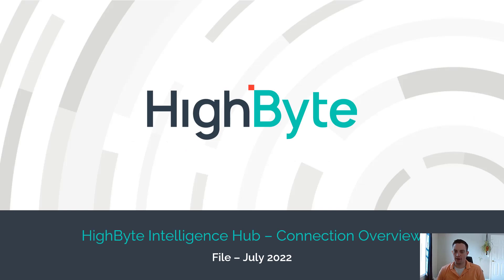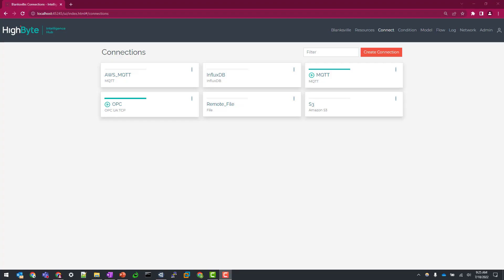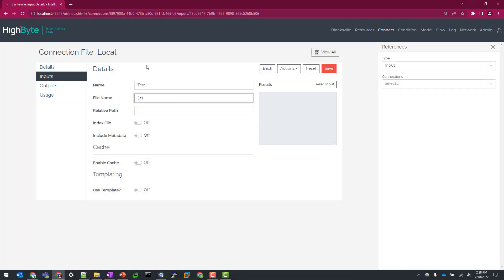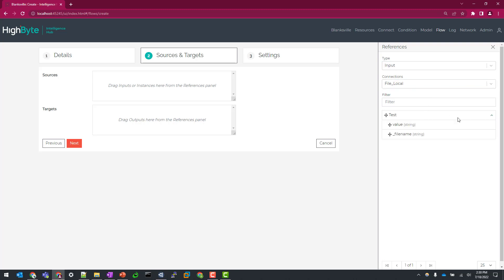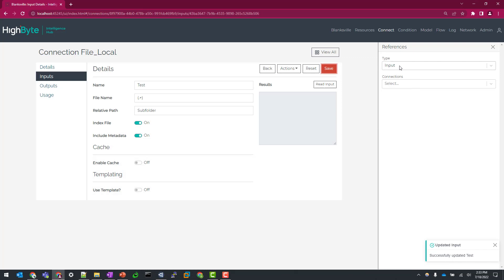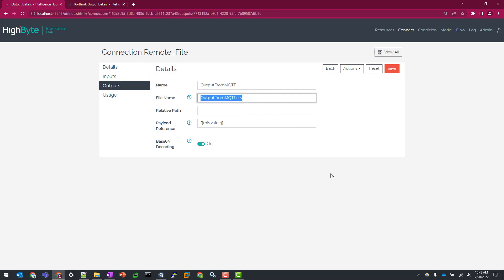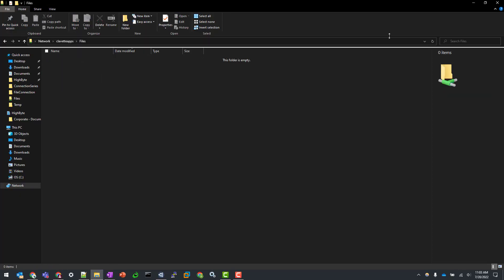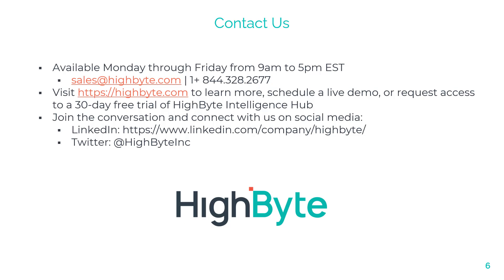Files: HighByte Intelligence Hub Connection Overview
In this video in the HighByte Intelligence Hub connection overview series, HighByte Sales Engineer Ryan Clavette provides a complete overview of how to set up a file connection—including how to set up the connector, build an input, and build an output—with explanations of all optional settings along the way. Whether sourcing and distributing CAD or CNC toolpath files, transporting quality images and videos to the cloud, or flowing .csv or Parquet files to the cloud for machine learning, the File connector can help accomplish a variety of use cases.

Chapters:
0:00 – Introduction
2:36 – Connection details configuration
4:07 – Inputs
8:39 – Inputs with indexing
9:58 – Use case example: Embedding files into a broker
12:58 – Outputs

HighByte Intelligence Hub is an Industrial DataOps solution enabling manufacturers to merge, prepare, and deliver modeled industrial data to and from IT systems without writing or maintaining code.